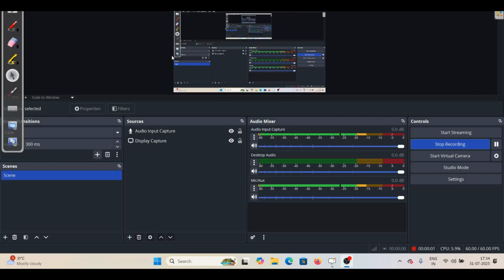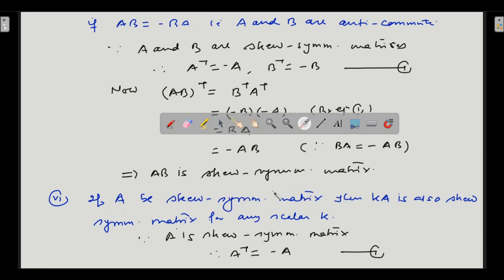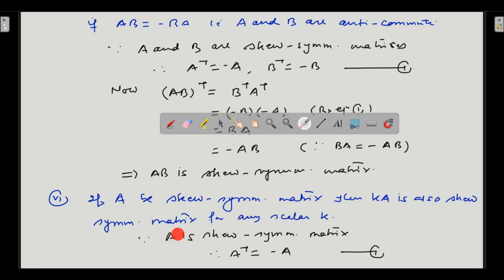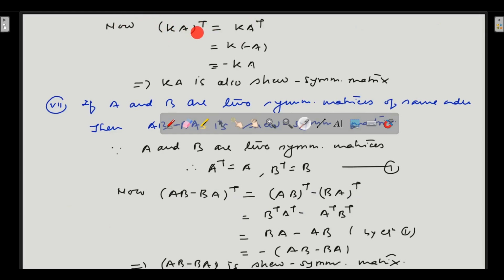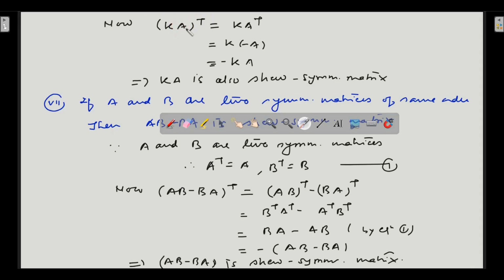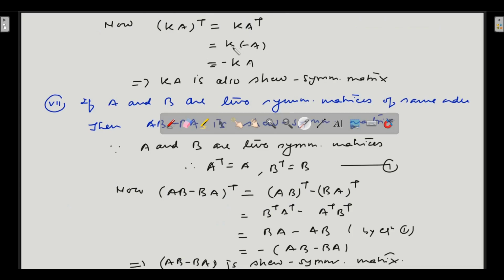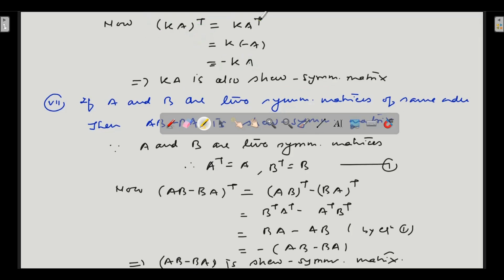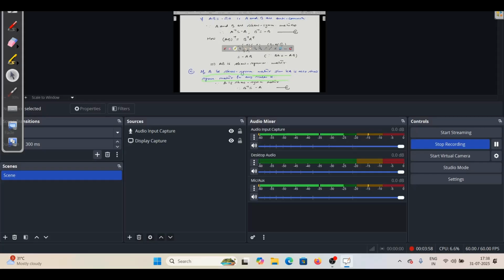Matrices lecture 28: Mathematics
If A is any skew-symmetric matrix; then kA is also a skew-symmetric matrix for any scalar k. Prove this property.